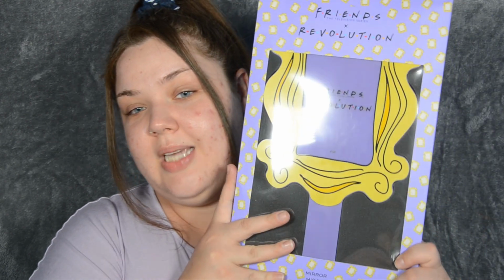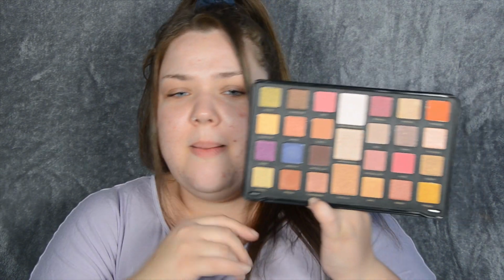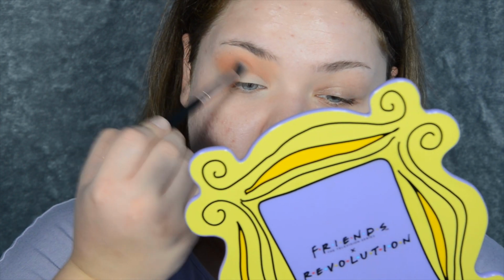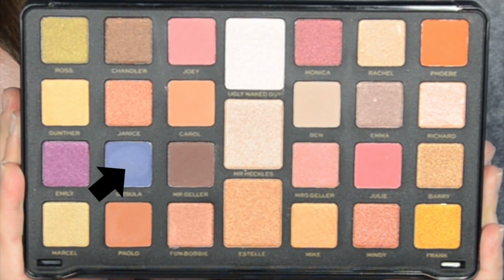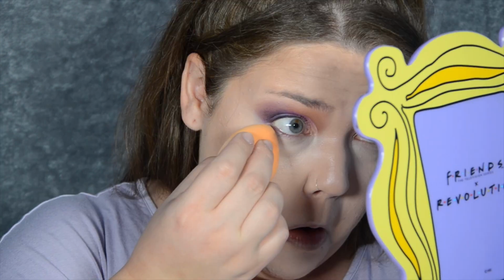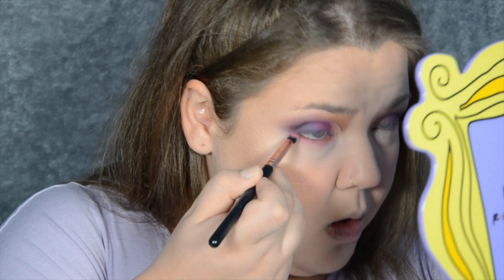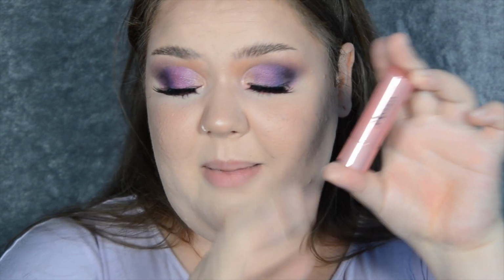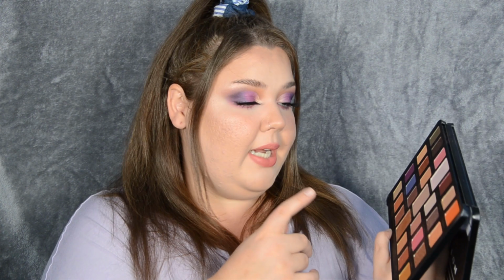FRIENDS X REVOLUTION PART 1 DEMO AND REVIEW - IS IT REALLY WORTH IT?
I just checked if I remembered it right and yes, this collection has been advertised as part 1 or series 1 - which leads me to think there might be more products to come. But, today's video is a review of my small purchase of the friends x revolution collection. I got the mirror because I knew I've had to have it the second I saw it. I got the palette and a lipstick - because I couldn't film a video with just a mirror. Anyway, I like a lot about this collection but there are a couple of things that I think haven't been given too much thought or haven't had enough attention - most importantly the packaging of the products. It would be so much cooler if the clapperboard palette was actual chalk board and the lipsticks came in a lavender coloured bullets rather than rose gold - rose gold doesn't make you think of friends. On the flip side, the formula of the products are good. Shadows worked well, the lipstick was comfortable but now thinking about it - it's a little bit more meh. I think if it wasn't for the fact it's friends themed I wouldn't have liked it half as much. Also, apologies for uploading so late - I've started a new job and I'm struggling to find time to edit. But I promise to try and keep up with my two videos a week schedule - it just might not always be on time.